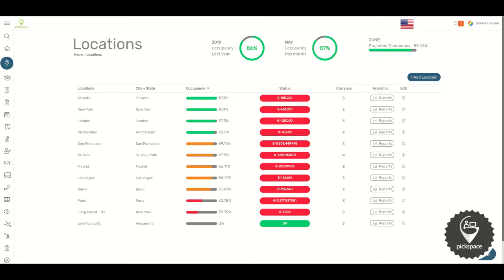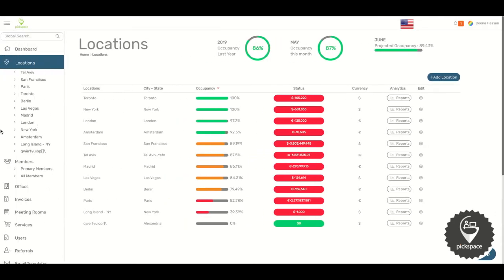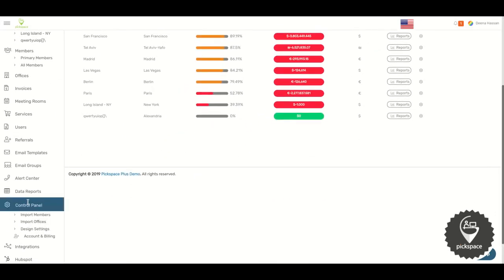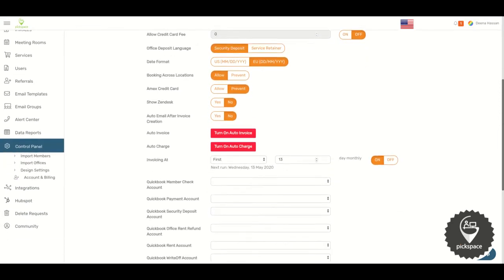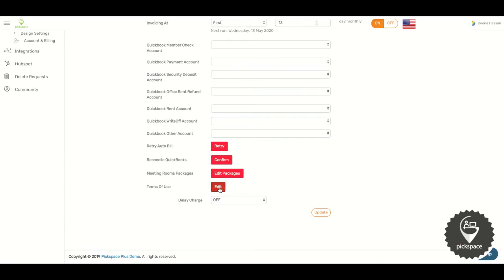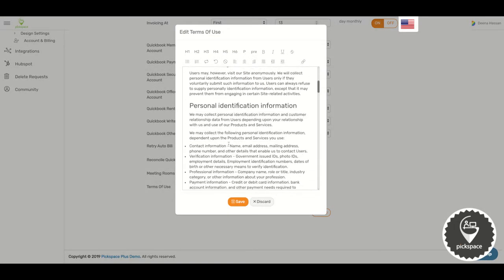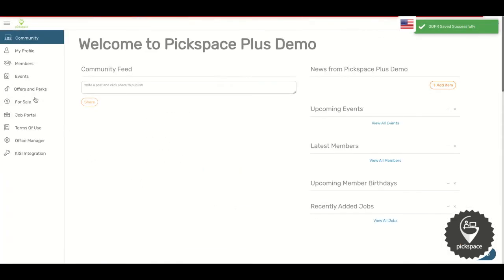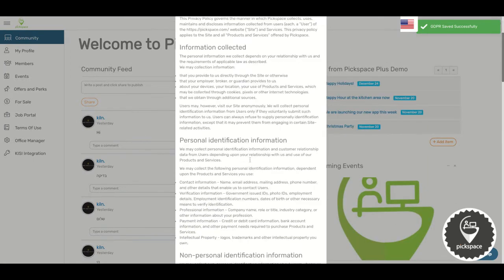How to add terms and conditions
Pickspace Real Estate Operating Software  - PREOS -

Subtitles-

edit your terms and conditions. To begin, on the left side, go to "Control Panel".
Go down until you find
"Terms of Use". Click "Edit" and enter your terms and conditions.
click "Save", and to view it go to "Community" and "Term of Use"
and here you go. This is how you edit terms and conditions and view it.